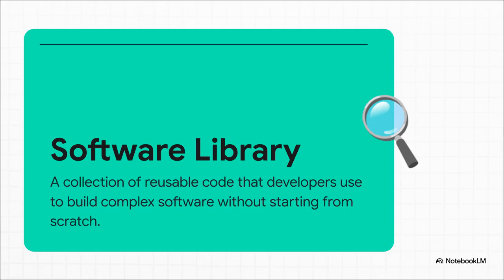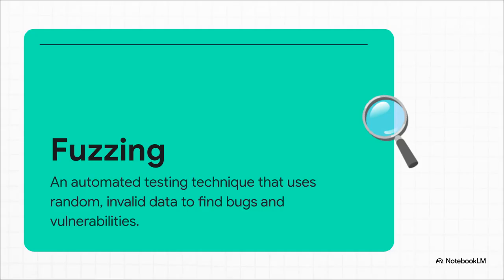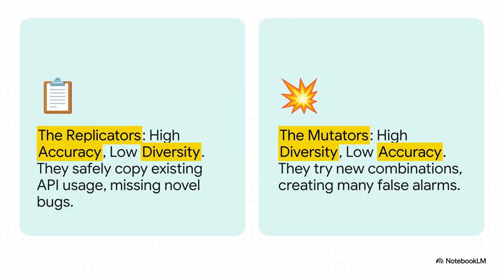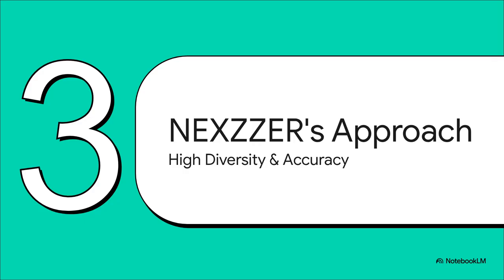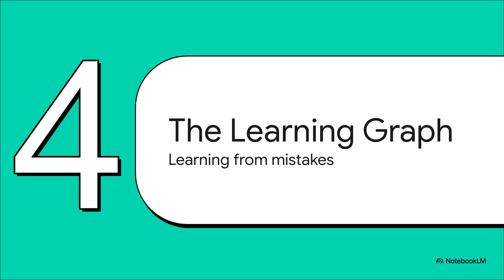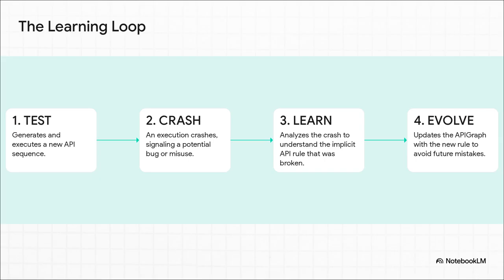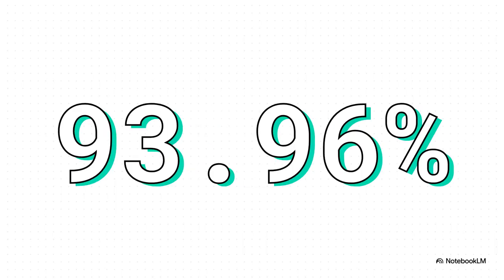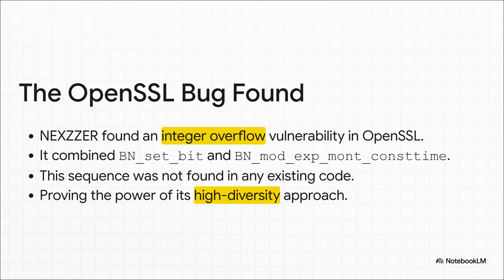Automatic Library Fuzzing through API Relation Evolvement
This research introduces NEXZZER, an automated fuzzing framework designed to discover security vulnerabilities in software libraries by generating diverse and accurate API call sequences. The authors identify a "dilemma" in existing tools: they either lack diversity by strictly following existing code snippets or suffer from high false-positive rates due to API misuse crashes. To bridge this gap, NEXZZER utilizes a modular driver architecture and a dynamic APIGraph to learn implicit relationships between different functions. By evolving these relations during execution, the system can distinguish between legitimate library flaws and invalid programming patterns. Evaluation results show that NEXZZER significantly outperforms state-of-the-art tools in code coverage and accuracy across 18 major libraries. Ultimately, the tool uncovered 27 previously unknown vulnerabilities in high-profile projects like OpenSSL, proving its practical effectiveness in securing foundational software ecosystems.